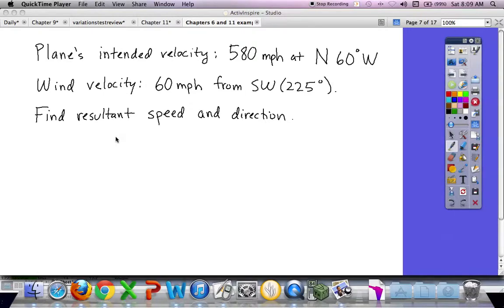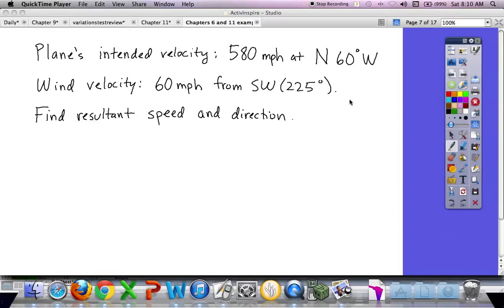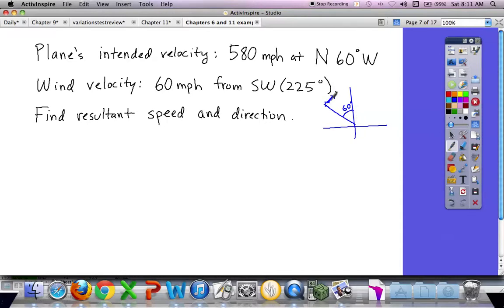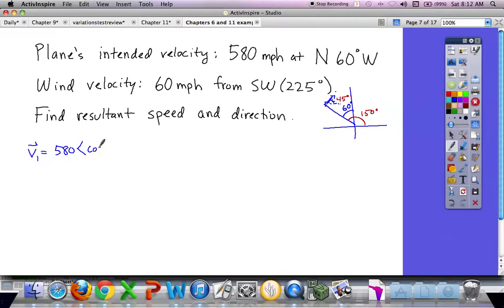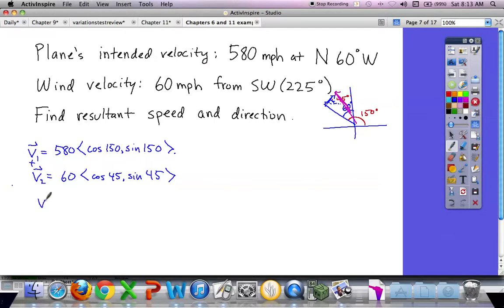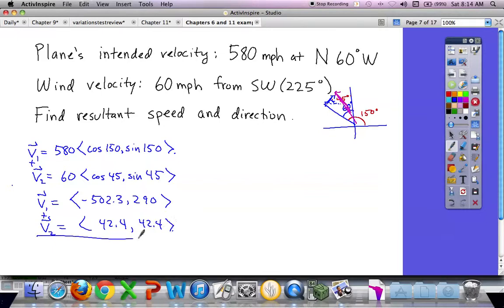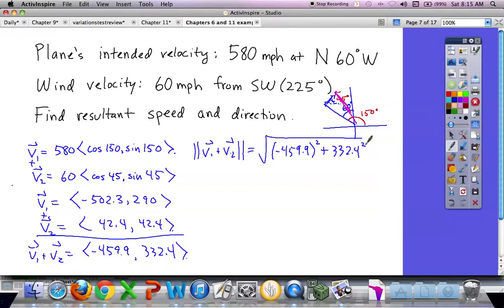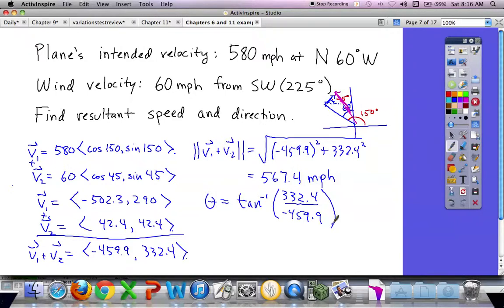PC Chs6and11rev 7